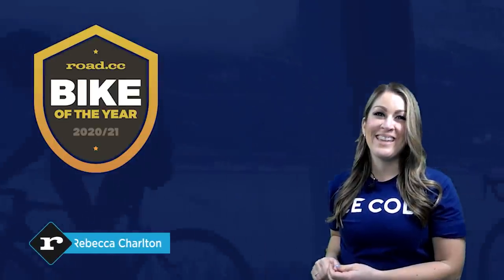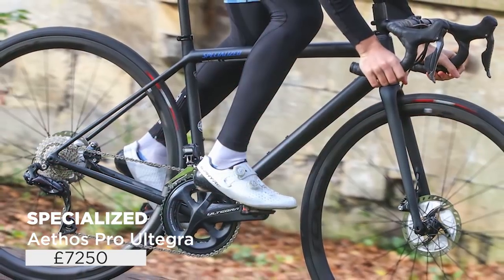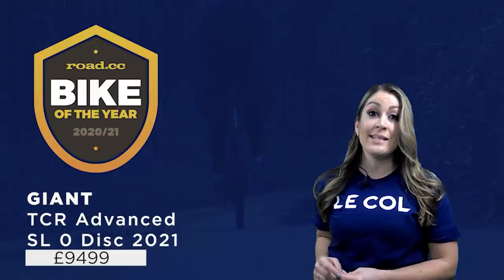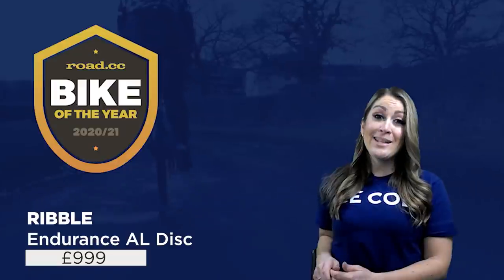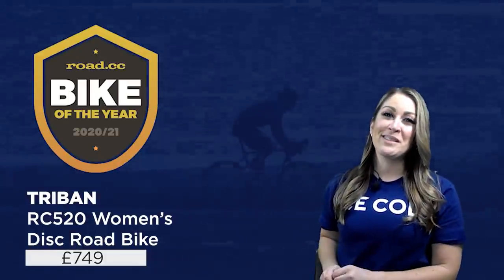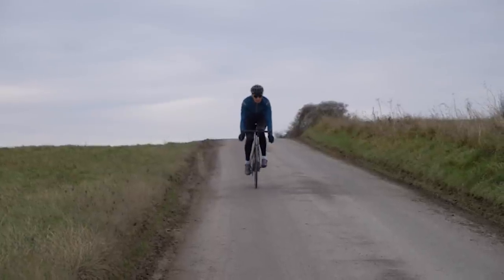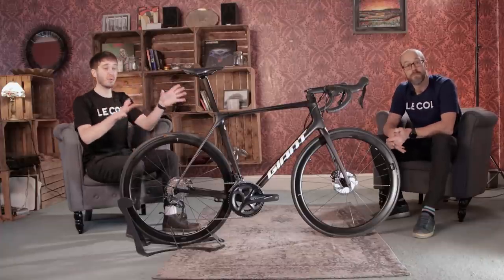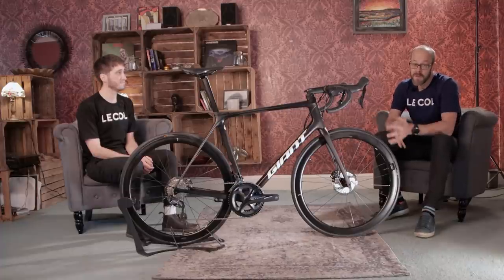road.cc Bike of the year 2020/21 - Our top 10 bikes of the past year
Of all the bikes we have ridden over the last 12 months. These 10 are the ones that reviewed the best and that we loved the most. Leave your bike of the year in the comments below!

0:00 Introduction
1:23 10. Specialized Aethos Pro Ultegra Di2 £7,250
2:34 9. Orro Venturi STC SRAM Force eTap £4,599.99
3:50 8. Giant TCR Advanced SL 0 Disc 2021 £9,499
4:57 7. Cannondale Topstone Carbon Lefty 1 £6,600
6:07 6. Ribble Endurance AL Disc £999
7:09 5. Condor Fratello Disc Thru Axle £1,199
8:12 4. Triban RC520 Women’s Disc Road Bike £749
9:20 3. Ribble CGR 725 SRAM Apex 1X 650B £1,549
10:32 2. Specialized S-Works Tarmac SL7 Dura-Ace Di2 £10,500
11:54 1. The road.cc Bike of the Year 2020/21